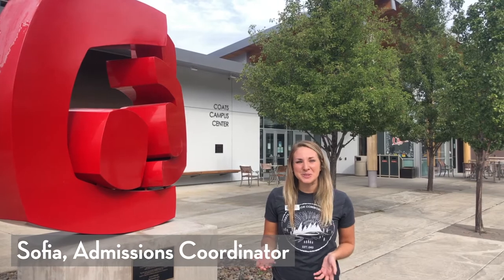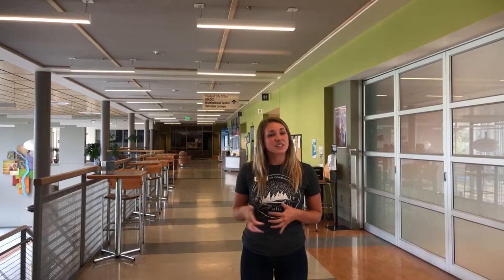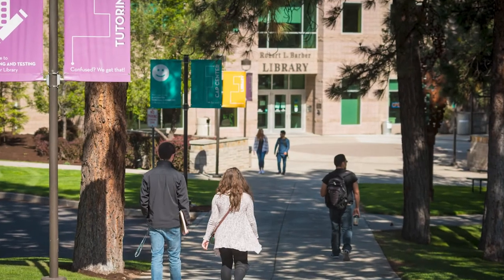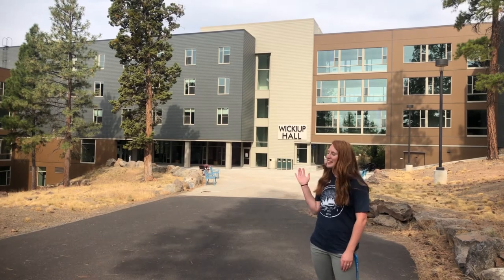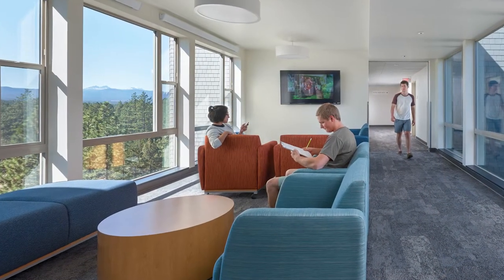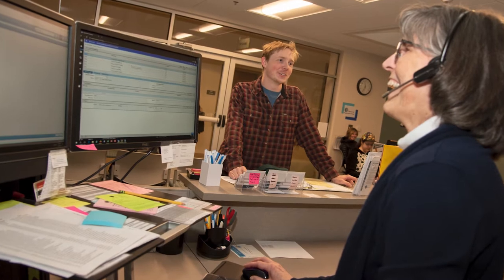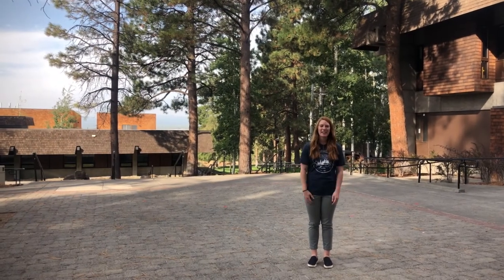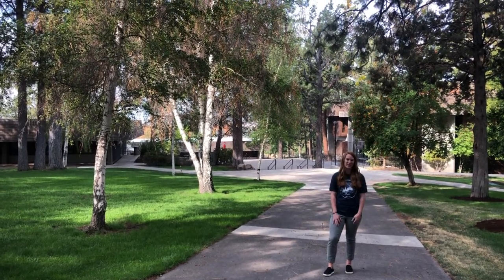Central Oregon Community College - Bend Campus Tour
Welcome to Central Oregon Community College! Join Sofia, David, Lindsay and Karina on a tour of our Bend, Oregon campus.

COCC's main campus is located on the western edge of Bend, a city known for its natural beauty and proximity to diverse recreational opportunities. The 200-acre Bend campus is located on the western slope of Awbrey Butte, where students have a spectacular view of the Oregon Cascade mountain range from nearly every point on the grounds. The campus contains 26 buildings with a total of 575,000 square feet. The newest building is Wickiup Hall, COCC's 330-bed residence hall, which opened in September 2015.